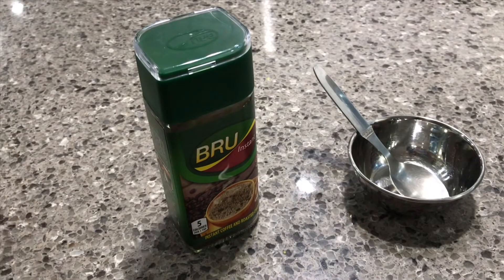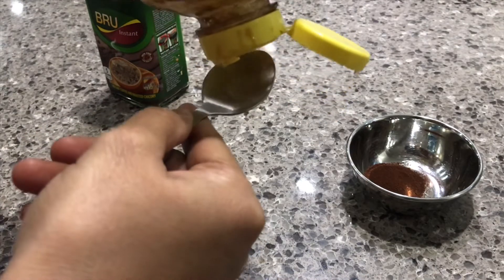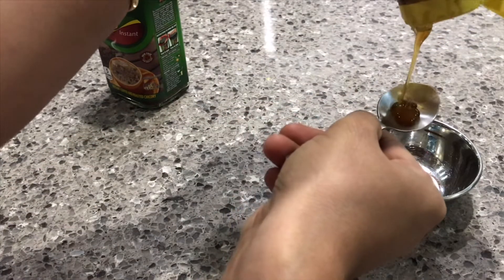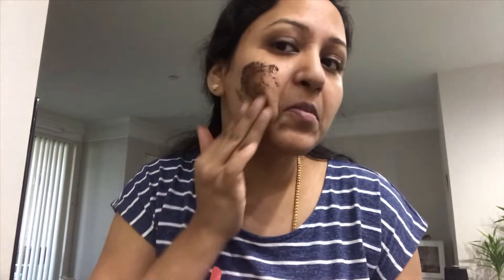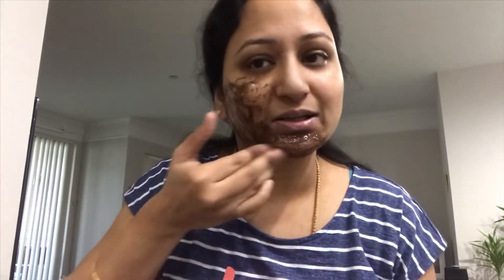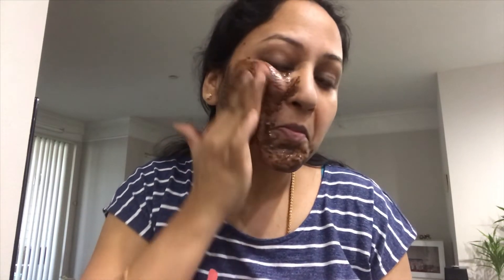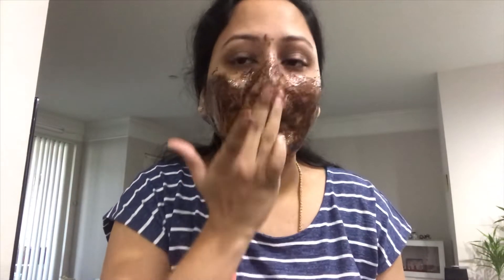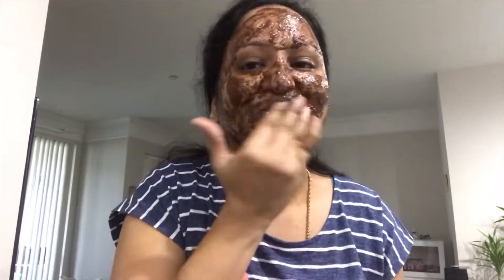Instant Brightening exfoliator for face&body#how to get instant glow,brightness#exfoliator for face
telugu vlogs in USA